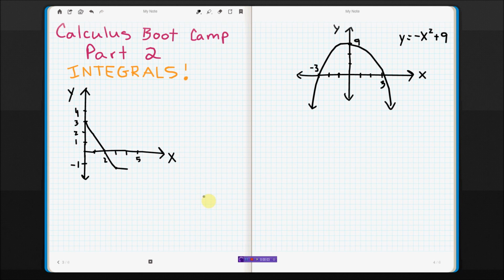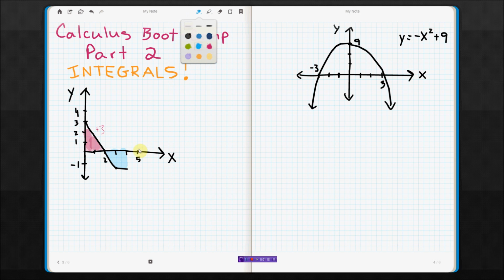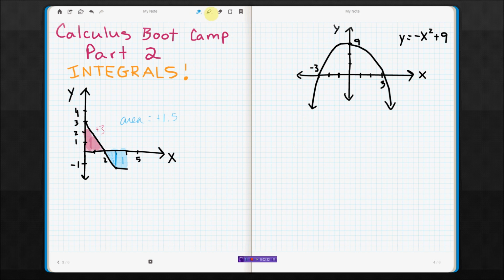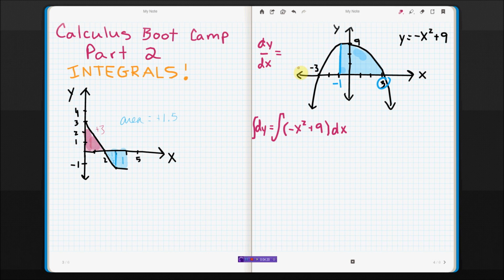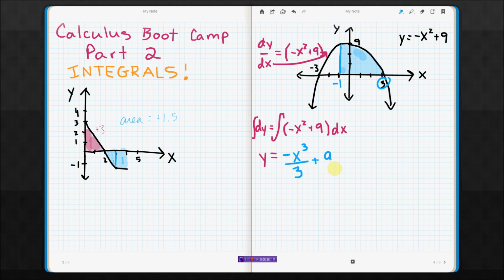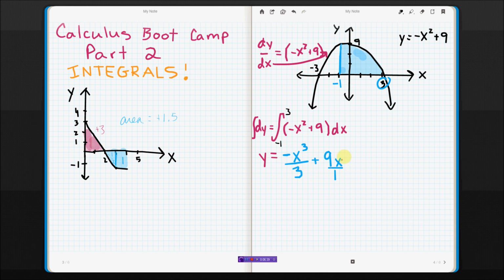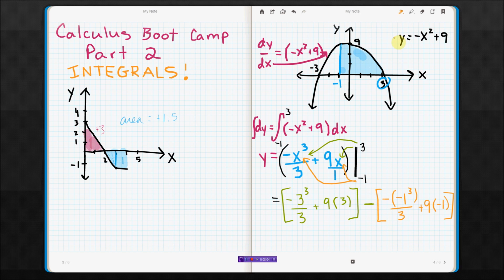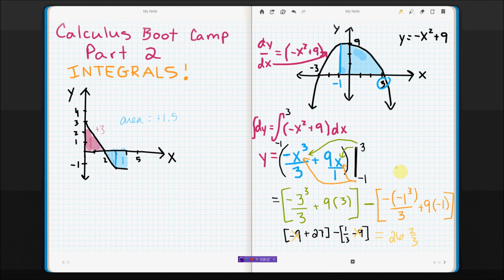Calculus Boot Camp Integrals